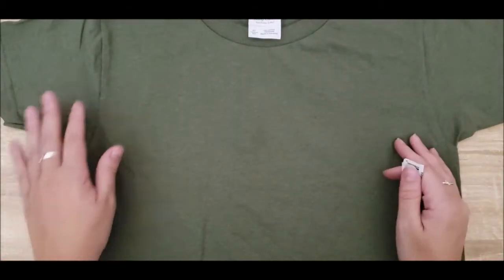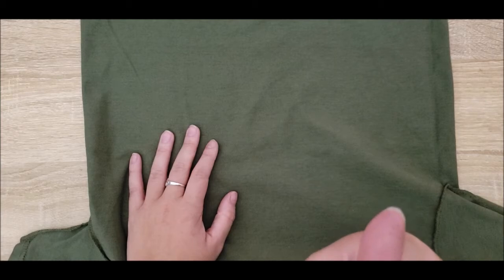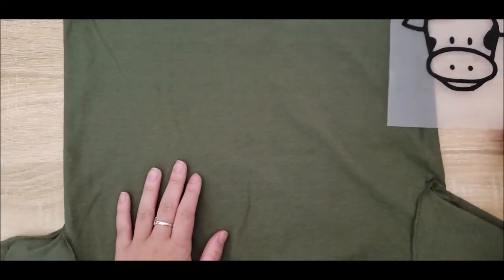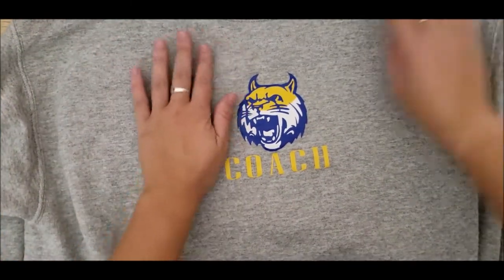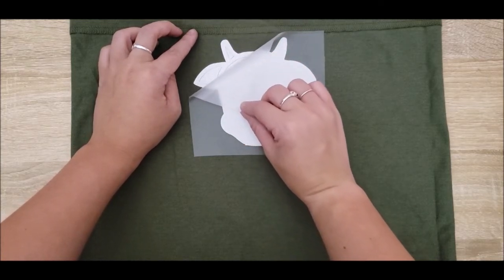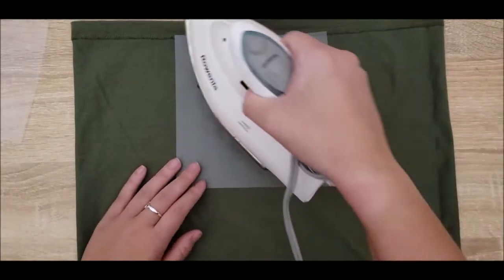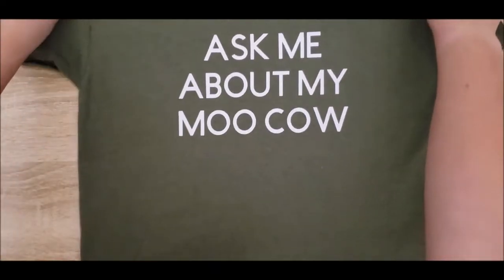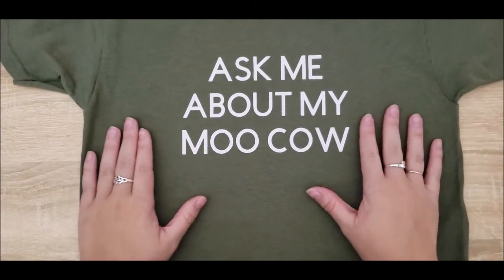LAYERING VINYL with a DIY Flip Shirt | Ask Me About My Moo Cow